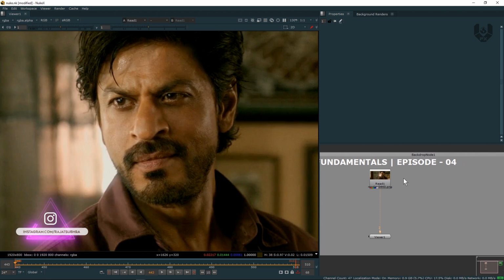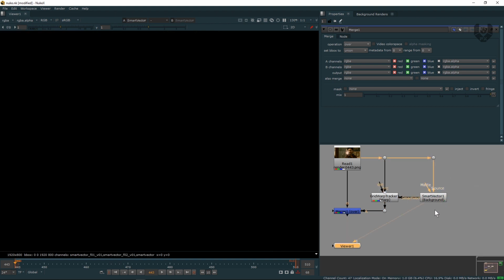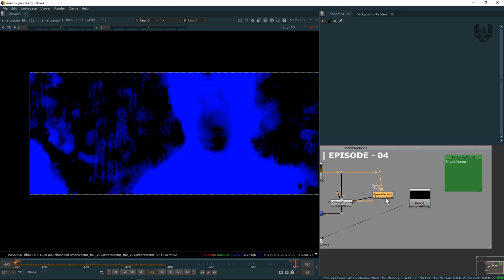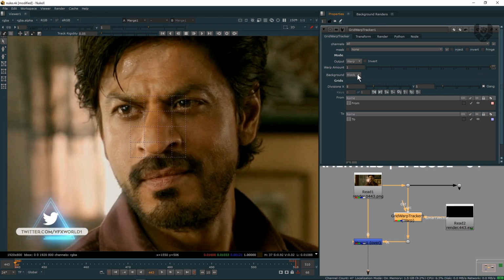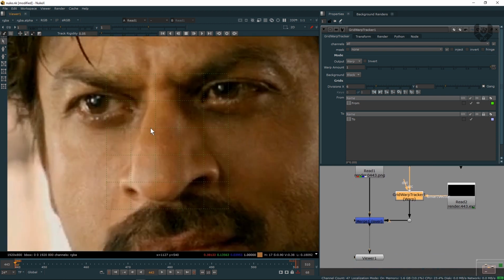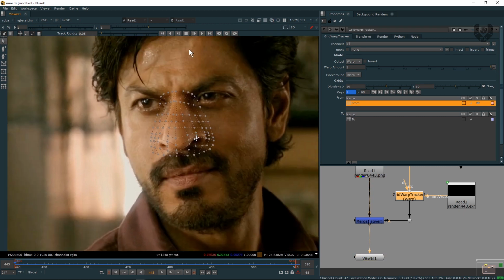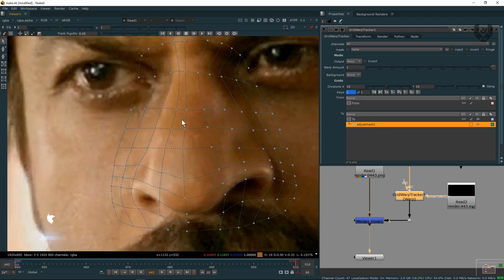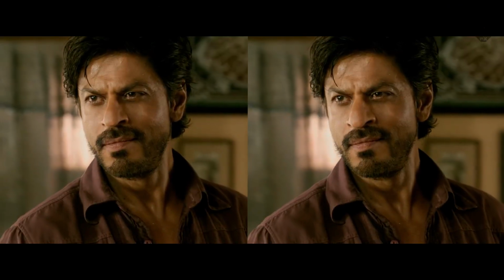How to use Grid Warp Tracker node | Nuke Fundamentals Episode - 04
Hi, everyone
This is  Nuke Fundamentals Episode - 04 .In this video You can learn How to use Grid Warp Tracker node in NUKE x v12.1 .this is not grid warp node,this is Grid Warp Tracker which is only available  on nuke newer version 12.1.
By using this tool or node you can do lot of warp and morphing . Like shrinking and all.
To use this node you have to use Smart vector node this is important.
Smart Vector is a node which is most important for comping

My new channel The Lifestyle Vlogs-

➤Rajat Subhra:-